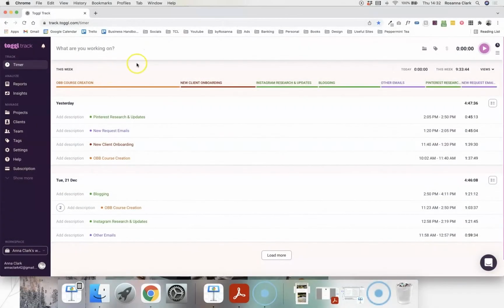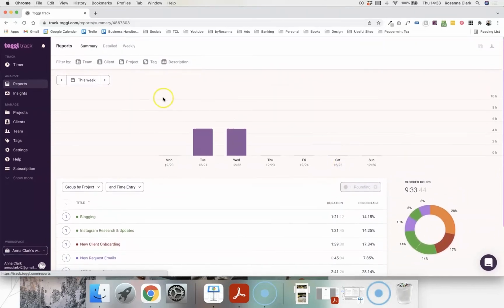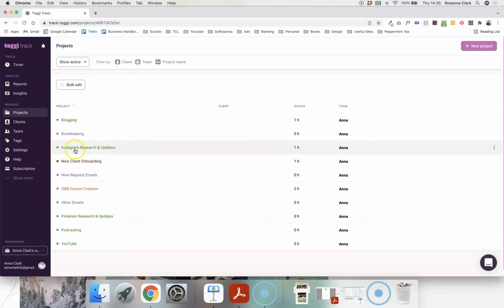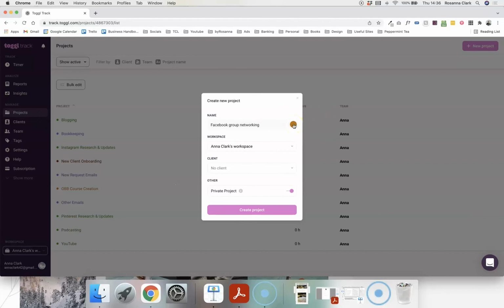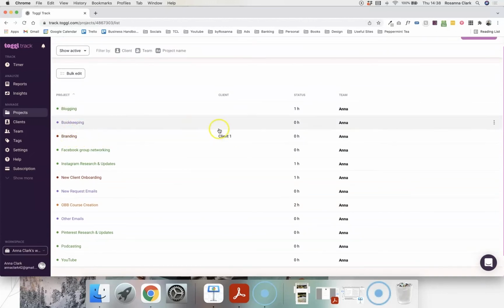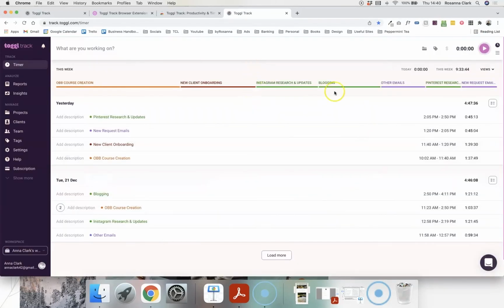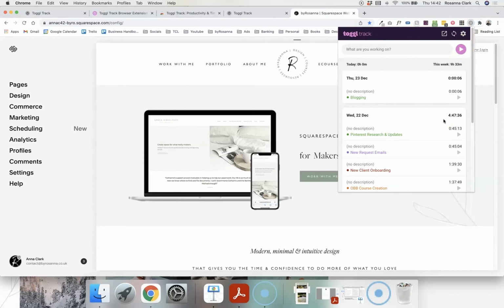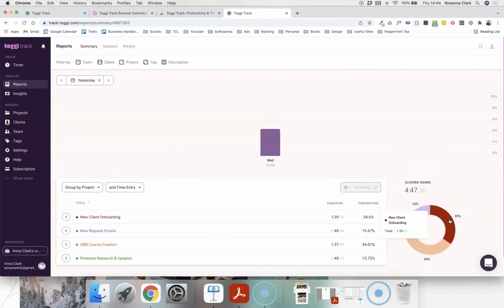TIME TRACKING for staying productive as a small business owner ⏳ (Toggl Tutorial)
How I track my time as a creative small business owner to make sure I'm staying productive and using my time effectively. Working with clients, business admin, marketing and everything takes up a lot of time and energy, so we want to make sure we're prioritising the right things, and we can only do that if we do an audit of our current tasks and activities.

✨ Join the ORGANISED BUSINESS BLUEPRINT ✨
Create your streamlined business system & processes in just 4 weeks.

📆 Create Your 30 Content Calendar & Content Ideas (FREE MASTERCLASS)

💸 How to Make Money from Your Email List (FREE MASTERCLASS)

🌿 More free workbooks & templates...